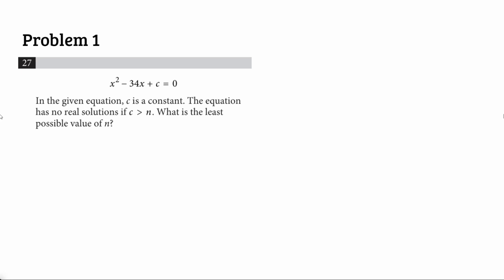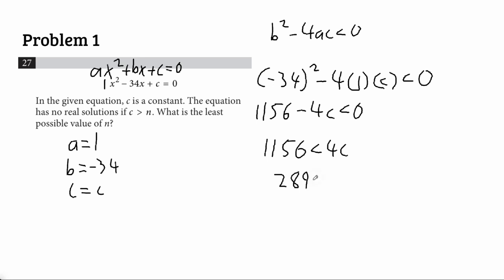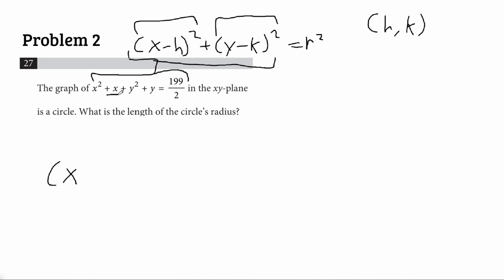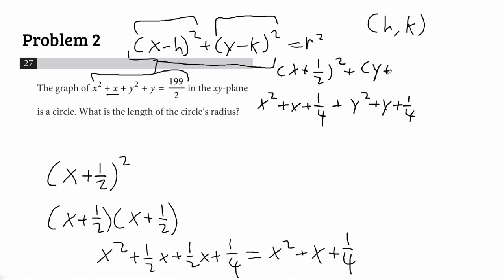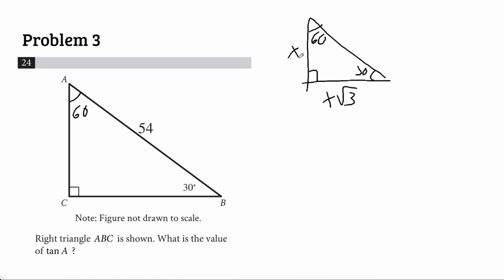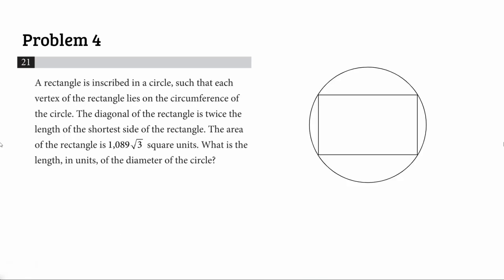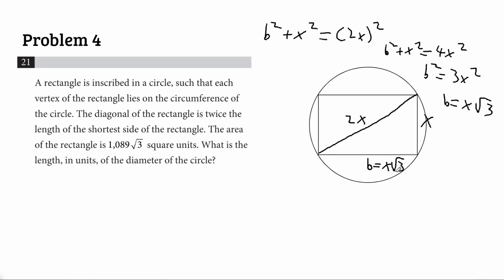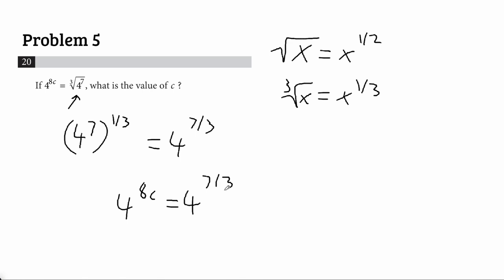Five Must Know SAT Math Problems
These are 5 must know problems for the SAT!

Corrections:
11:00 This should be 7/24